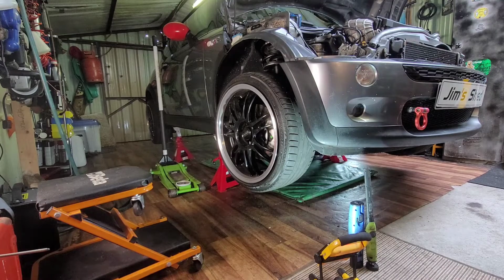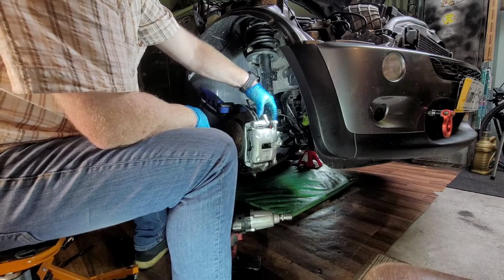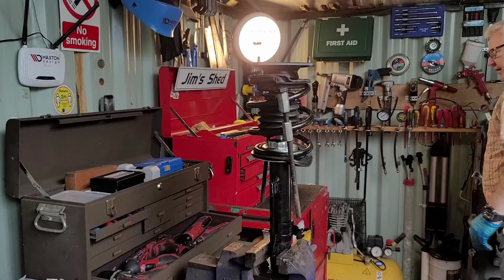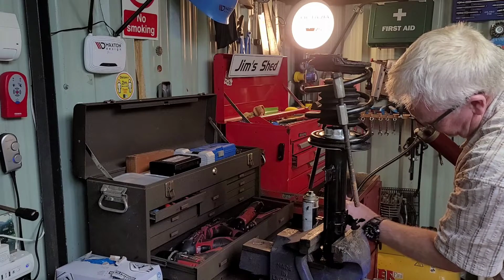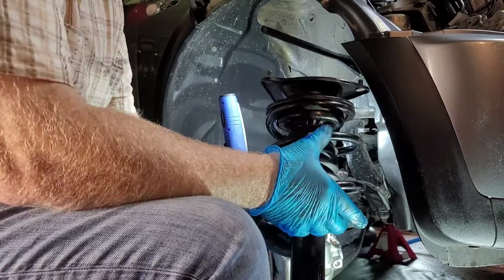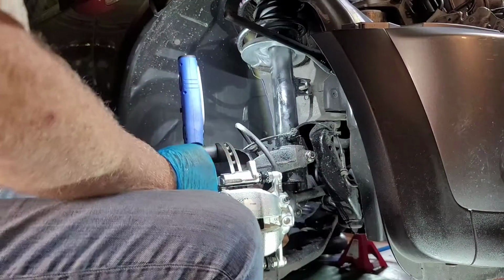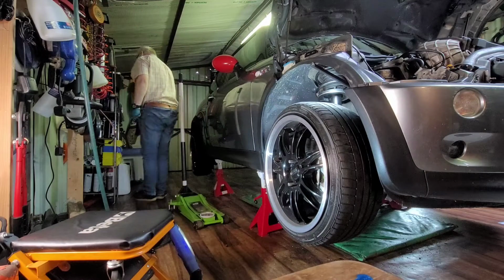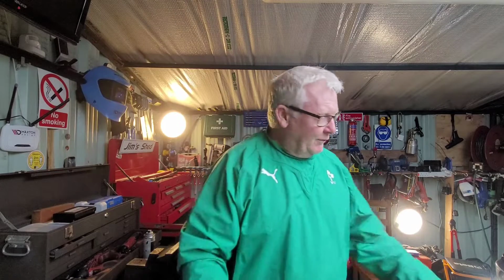Front Shock Replacement on Mini R53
Hi Folks, so here we are after collection of the Mini after its Modifications. As you know it failed NCT (national car test) on front shock imbalance.
In this video I will demonstrate how to change a front shock on a Mini R53.